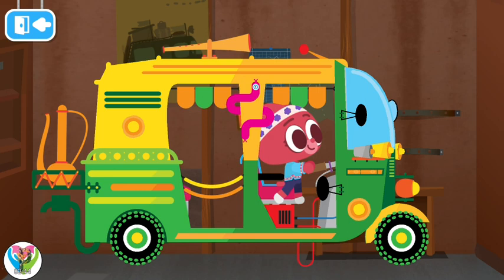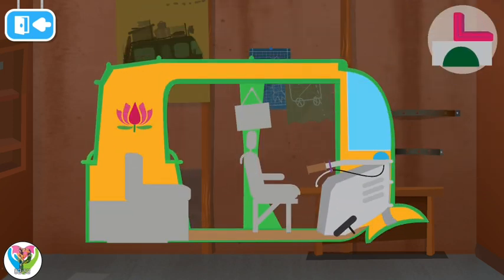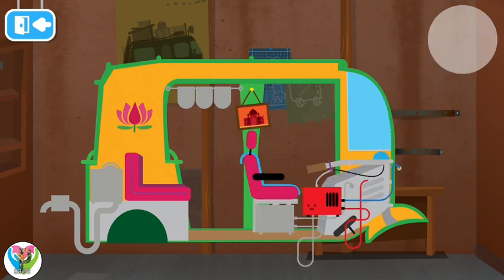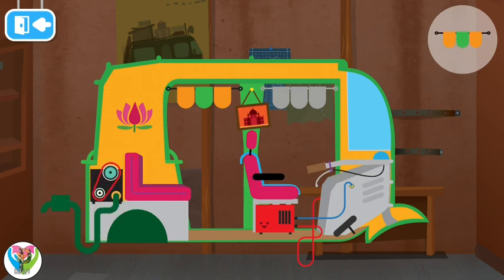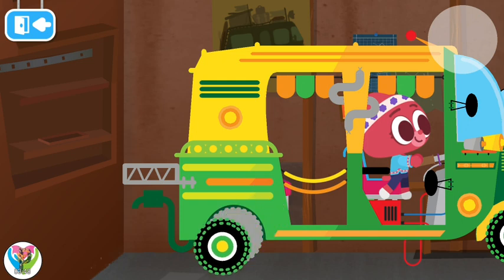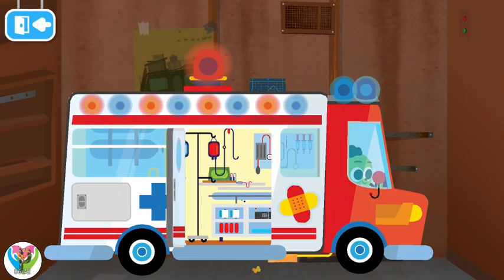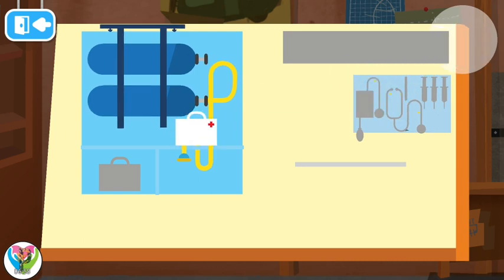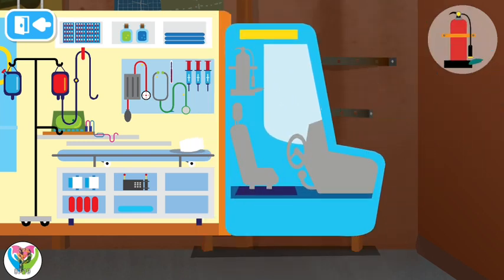Ambulance - Make your own Vehicles -Cars Workshop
Workshop with Macopolo School.
Feed your kid's interest with MarcoPolo School Edition! We've rethought how your kid can investigate the universe around them with our honor winning application. It's trusted by instructors and guardians around the world.